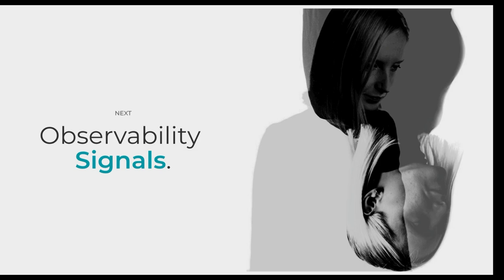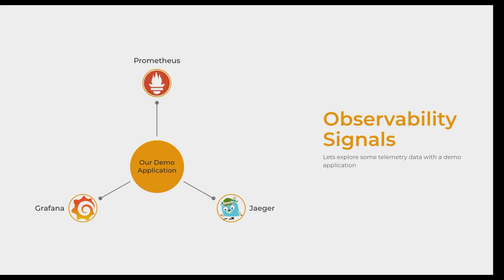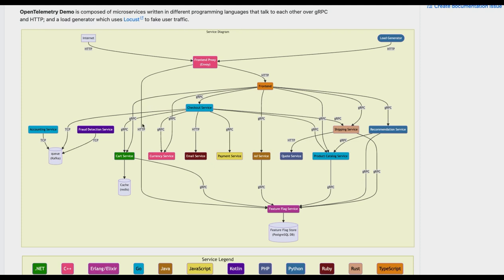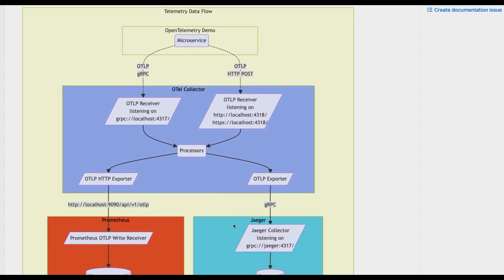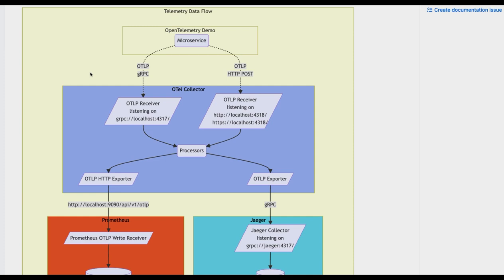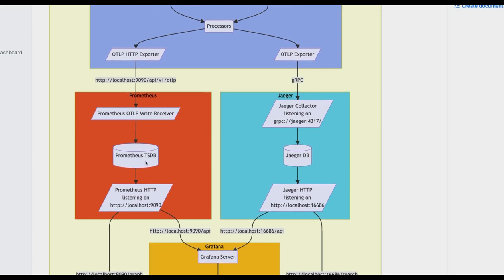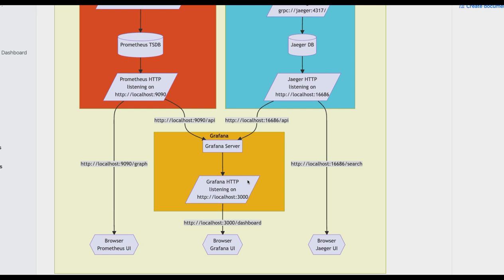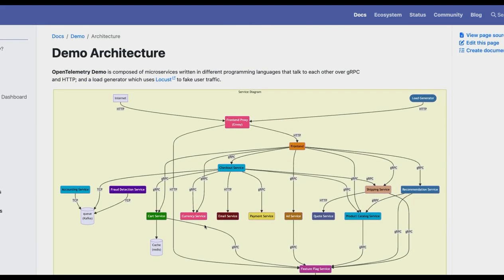Observability in Action: Demo OpenTelemetry Architecture for Cloud Systems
Let’s bring it all together. In this demo video, we will start by showing a sample architecture from OpenTelemetry and how telemetry signals (logs, metrics, traces) flow through a cloud-native system using OpenTelemetry.